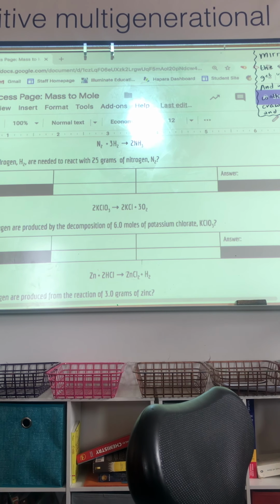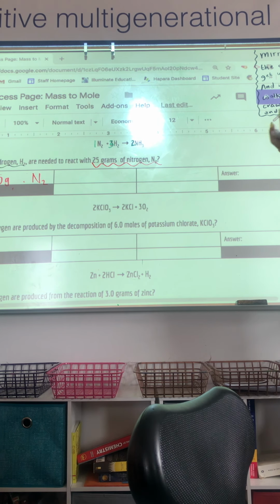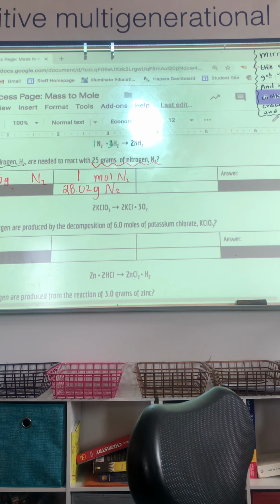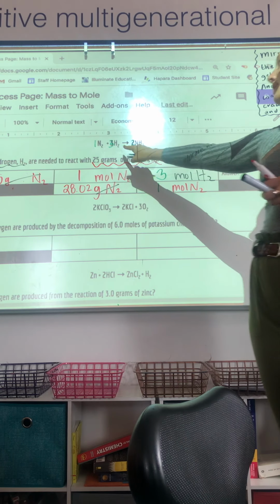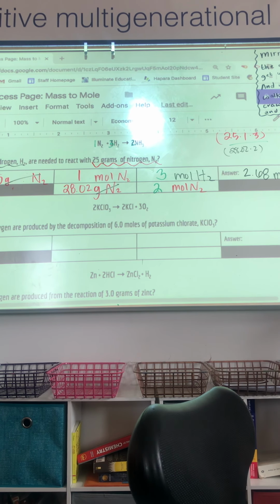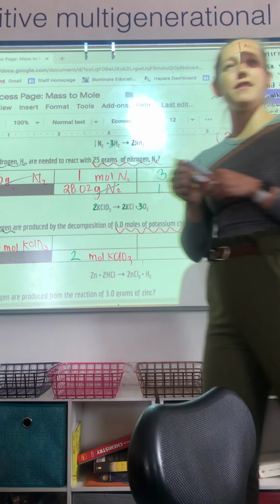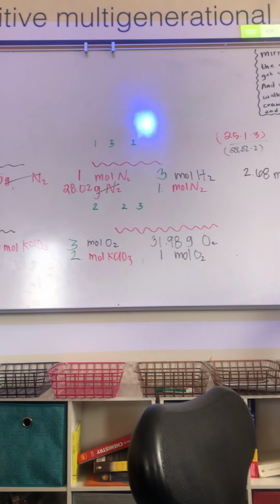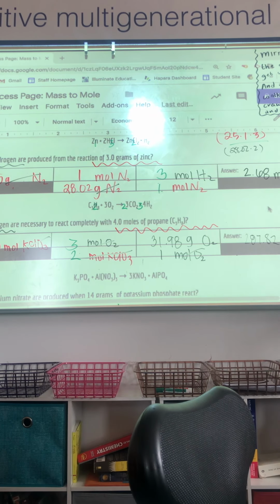Mole to Mole Process Page